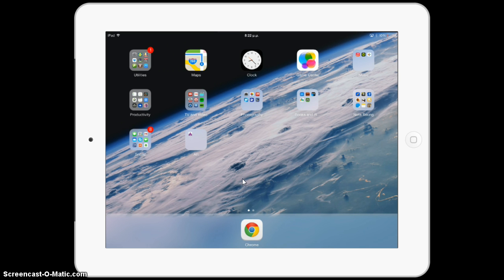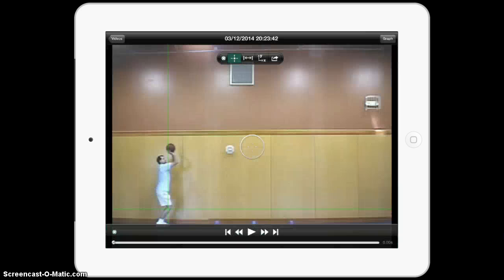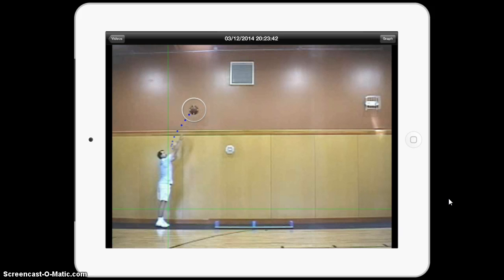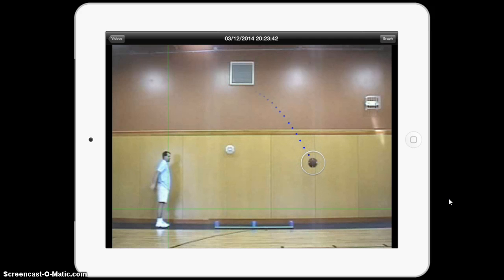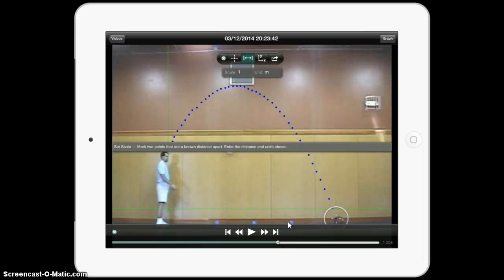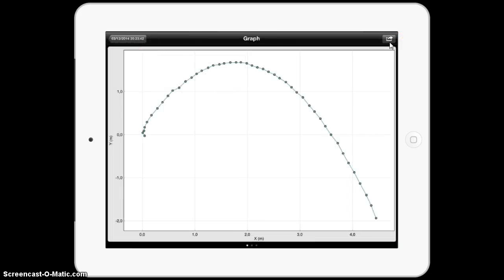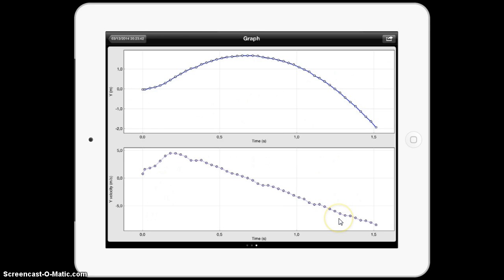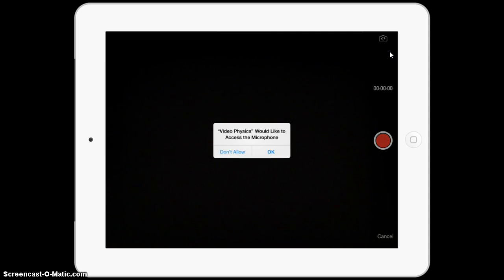Video Physcis by Vernier on iOS